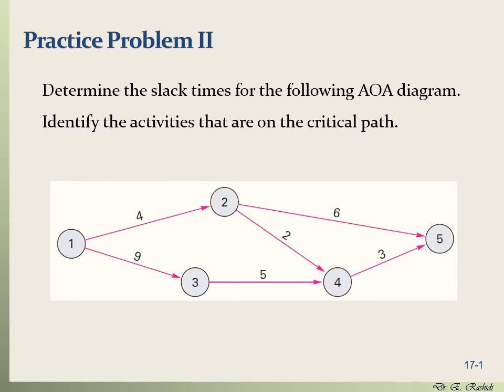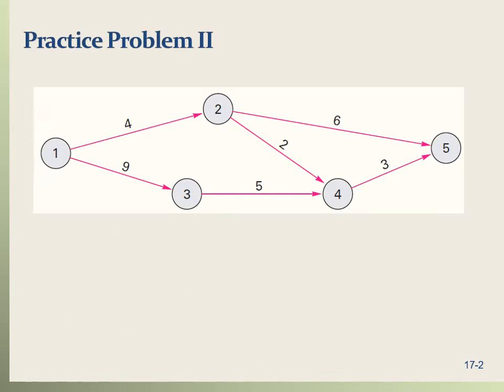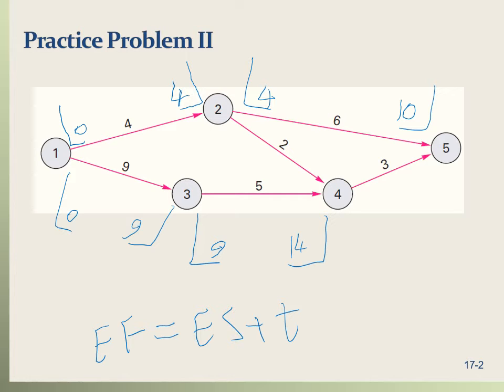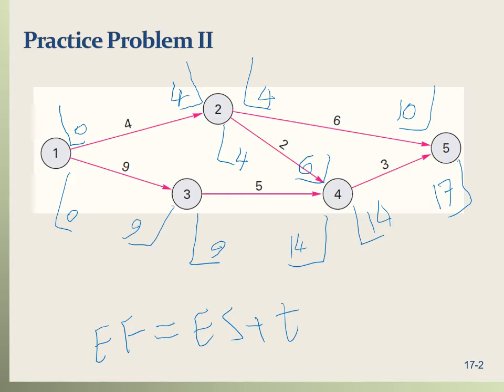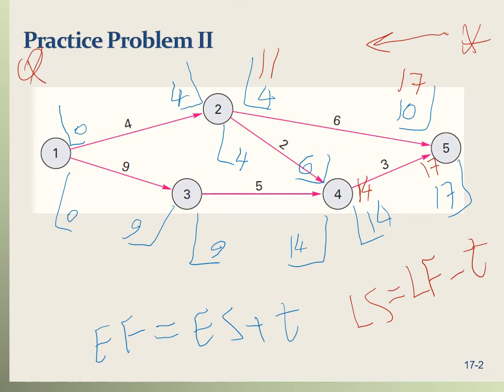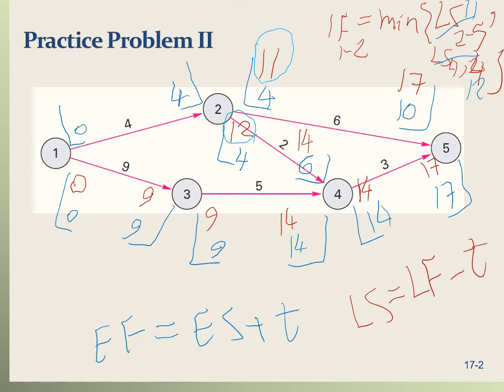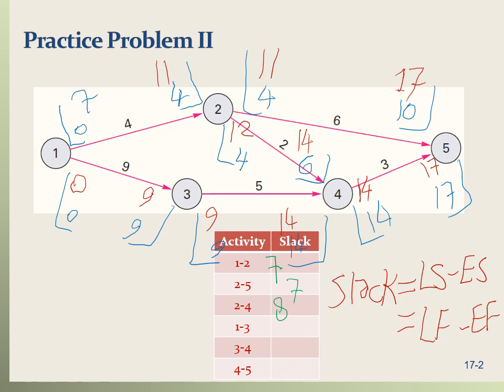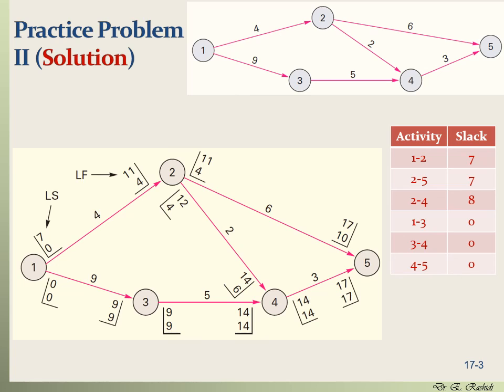Project Management - Part 9 (Practice Problem 2: Computing Slacks)